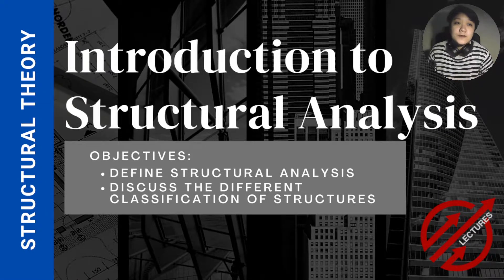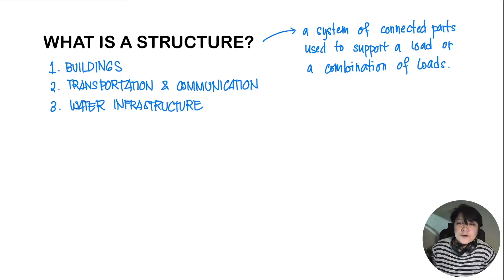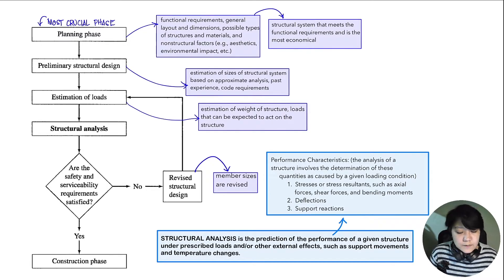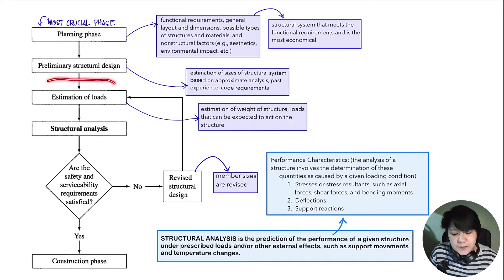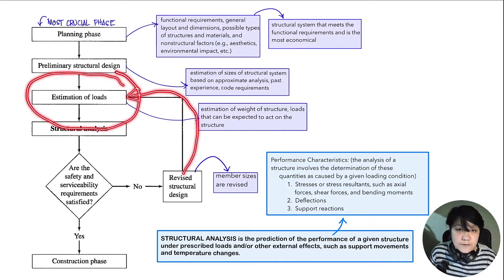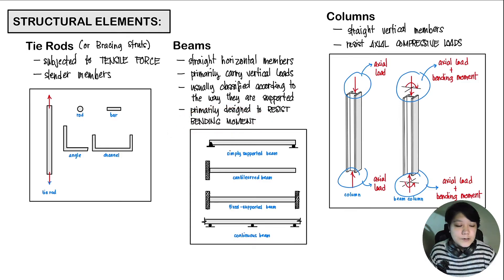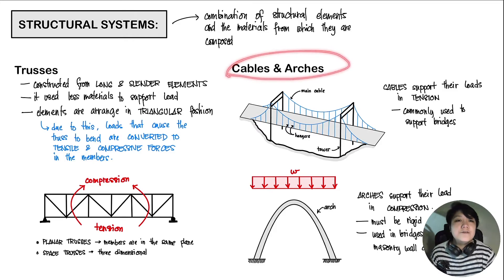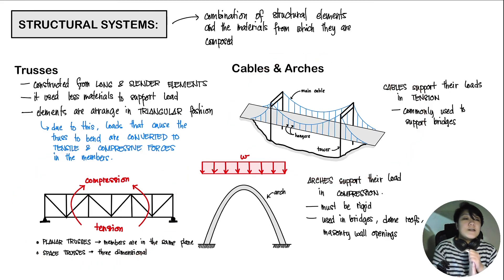Introduction to Structural Analysis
0:00 Introduction
0:20 What is a Structure?
1:08 What are the Different Civil Engineering Structures?
3:47 What are the Phases of a Structural Engineering Project?
9:42 What are Structural Elements and Structural Systems?

References:
Kassimali, A. (2011).  Structural Analysis  (4th ed.). USA: Cengage Learning.
Hibbeler, R.C. (2008). Structural Analysis (7th ed.). Upper Saddle, New Jersey: Prentice Hall.